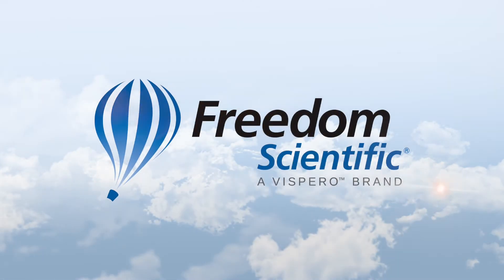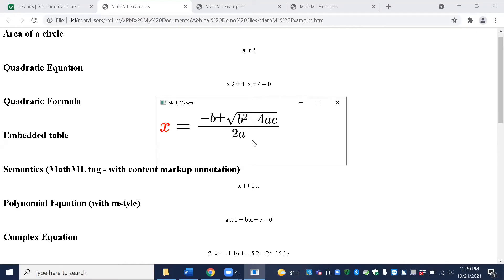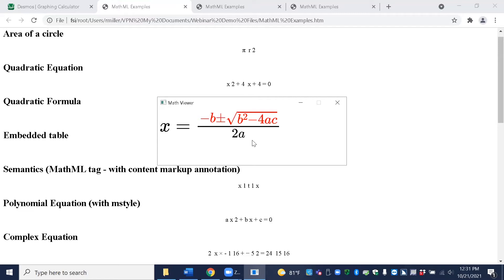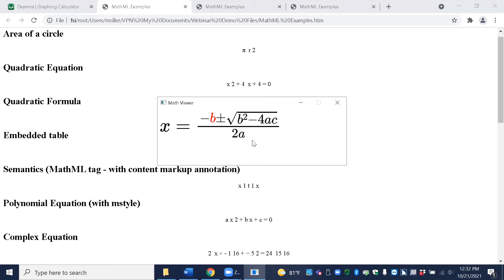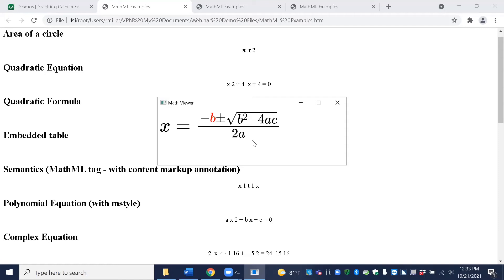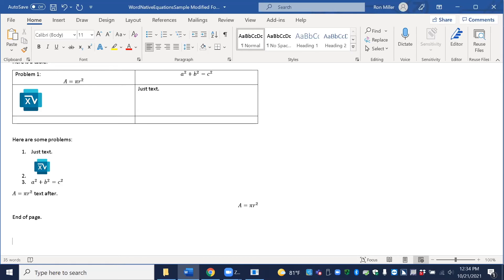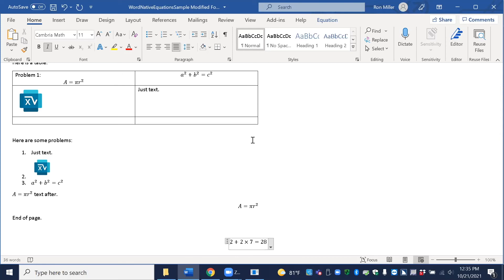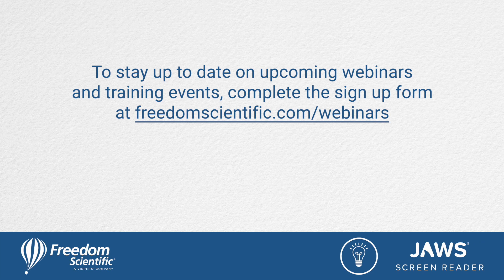JAWS Math and Braille: Math ML and Math Editor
Demonstration on using JAWS to identify and explore math content on web pages and in Word documents using speech and braille. Also, shows you how to use the JAWS Braille Math Editor to insert a math equation in to a Word document.

Freedom Scientific Braille Blind Low Vision Student Education Math STEM Science